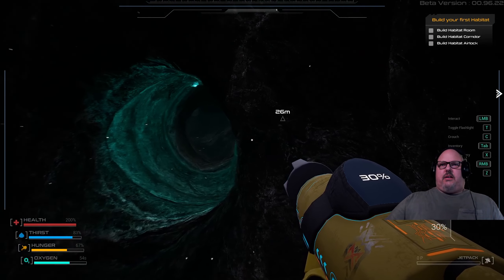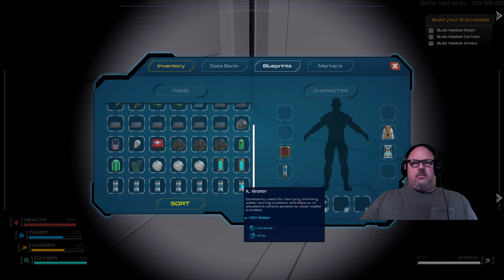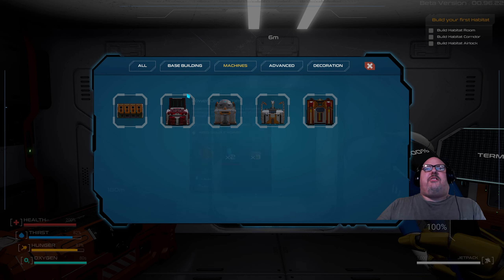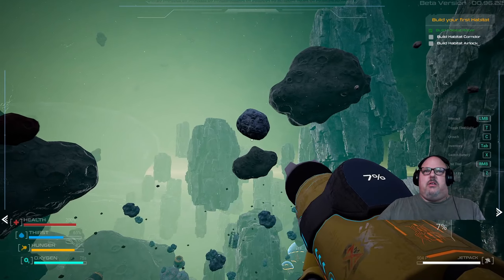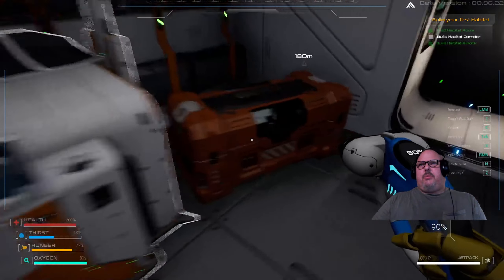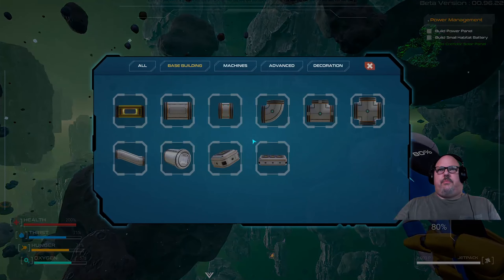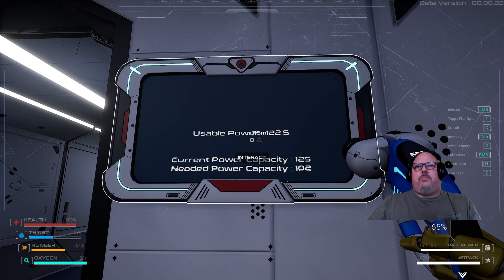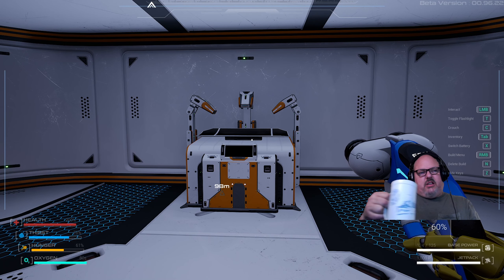The Thirst of the Stars: Astrometica Prologue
The Thirst of the Stars: Astrometica Prologue - Episode 2

👍In order for small channel's to thrive, we need your support.👍

Description:
Dive into Astrometica Prologue, a free space survival adventure where you're tested against the cosmos's harshest environments. This prologue offers a taste of our full game, featuring innovative systems for battery management, vehicle operation, crafting, and research to enrich your gameplay. It's more than survival; it's about strategy, adaptation, and exploration in the vast unknown—now accessible for free. Welcome to your cosmic playground and battlefield. Embark on this journey and conquer the mysteries of space.